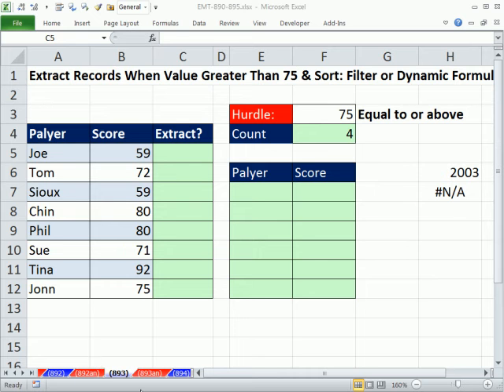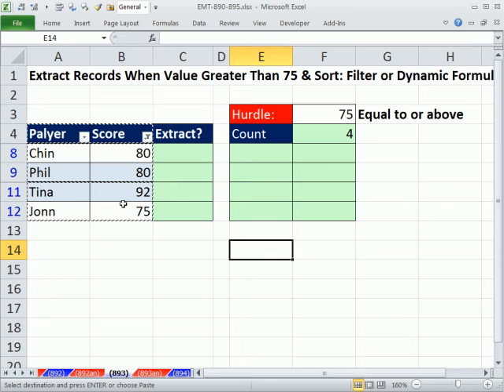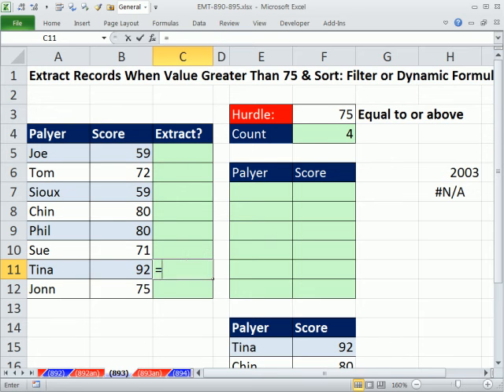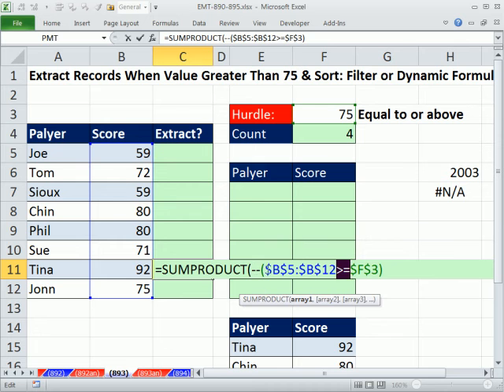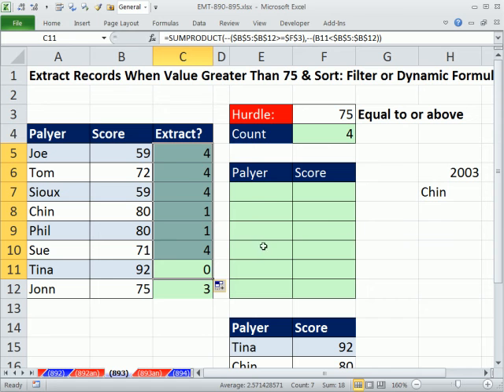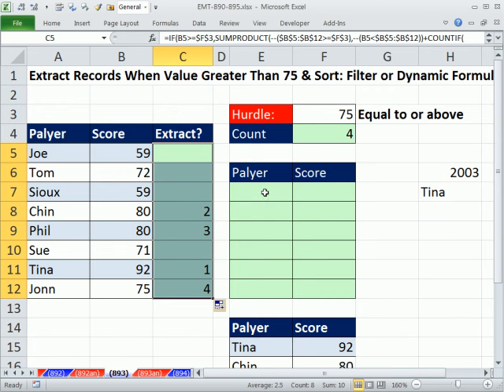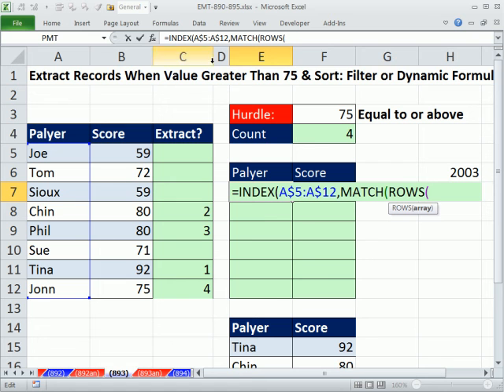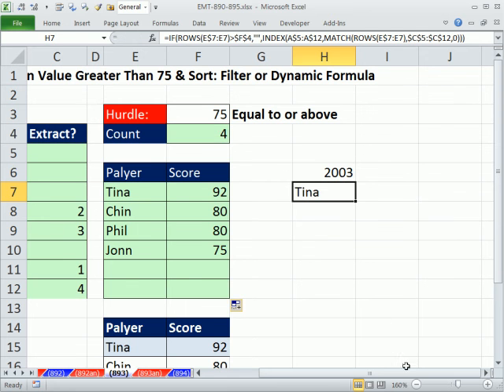Excel Magic Trick 893: Extract & Sort Records When Value Greater Than 75: Filter or Formula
See:
1. Filter and sort to extract records greater than or equal to 75
2. Create extracting formula and helper column formula that will extract and sort records than have values greater than or equal to 75 using the functions: SUMPRODUCT, INDEX, MATCH, IFERROR and ROWS.
3. See formulas for Excel 2003, 2007 and 2010
4. See Table feature that allows records to be added to the table and still have formulas calculate correct result.